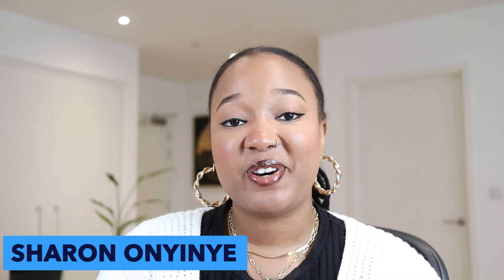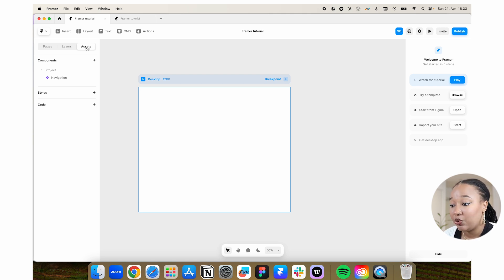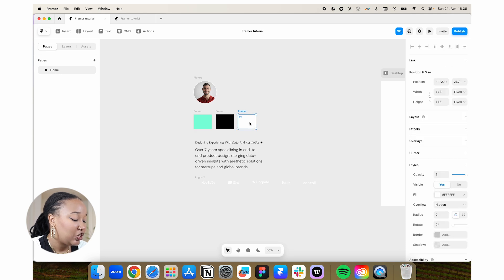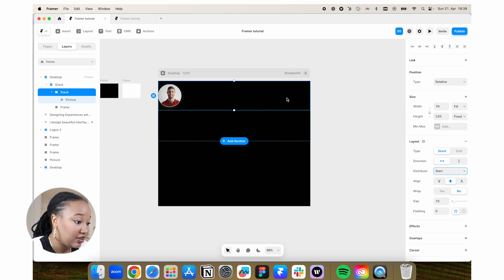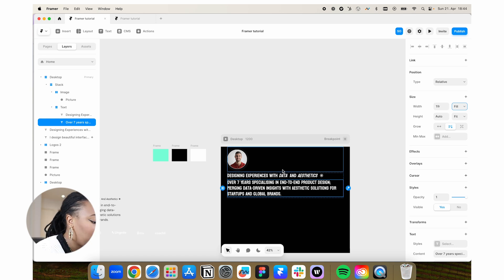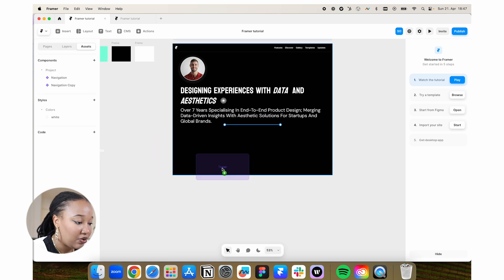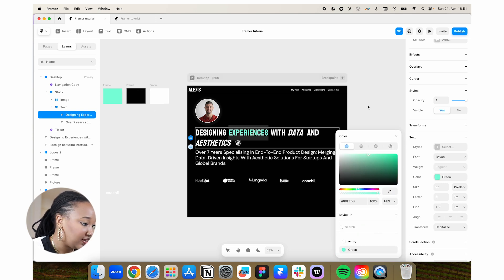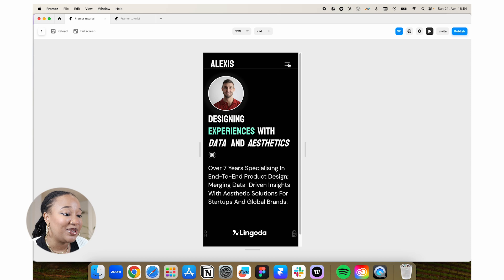Framer Crash Course: Learn Framer Basics in 15 Minutes | Design your Portfolio in Framer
Get 3 FREE MONTHS on a Pro annual Framer subscription When you sign up for Framer using this special link

Hey guys! This is a 15-minute tutorial on designing a hero section for your personal website or portfolio using Framer.

I will show you a step-by-step process to create a structured website page optimized for both web and mobile.

Who this video is for:
This video is ideal for people who have just started using Framer. This video will guide you in creating a well-structured and responsive website page.

Looking for 1:1 mentorship, feedback on your portfolio, design challenge, or your resume?

Timestamps
0:00 - Introduction
00:59 - An Overview of Framer
04:31 - Getting Started on the Hero Section
05:10 - Designing the Hero Section
05:27 - Adding Rows in Framer
05:37 - How to Add Stacks in Framer
06:28 - Adding an Image
07:00 - Adding Padding to the Stack
07:28 - Adding Layout for Text
10:17 - Adding Navigation
11:00 - How to Create a Scroll Effect
12:18 - Editing the Navigation
13:37 - How to Change & Highlight the Text
14:01 - Adjusting the Text Spacing
14:36 - How to Make it Responsive with Breakpoints
15:33 - Optimizing for Mobile
15:52 - The Finished Design
16:17 - The End